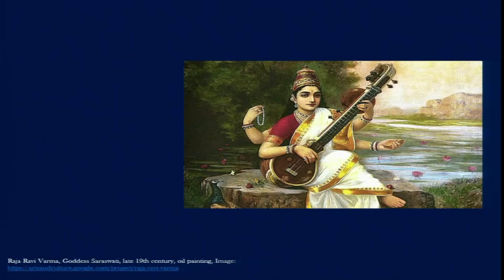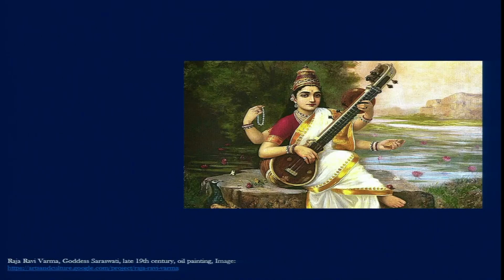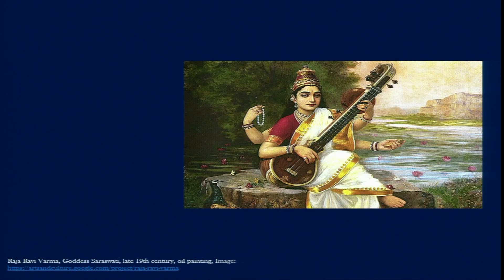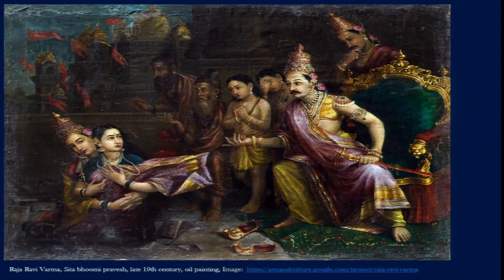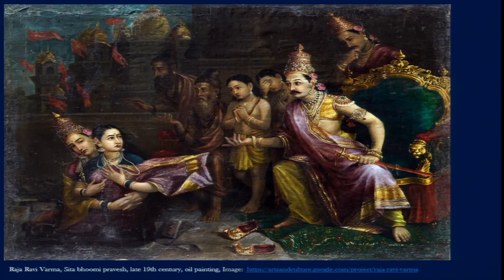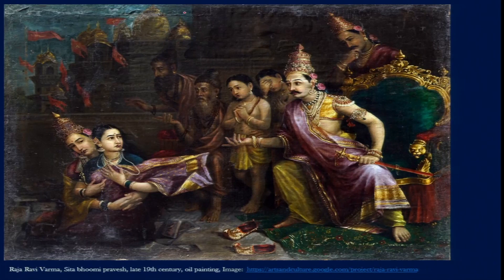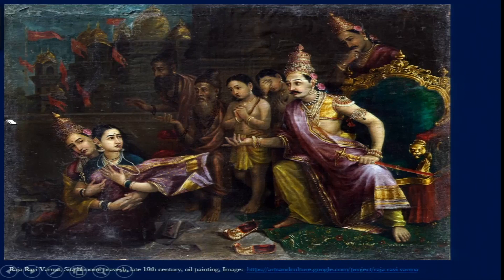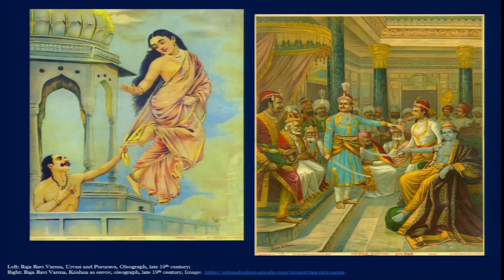Lecture 45: Other “New” Media: Print and Photographs